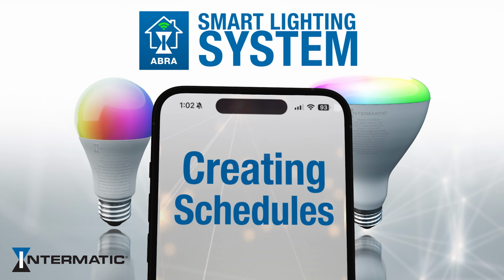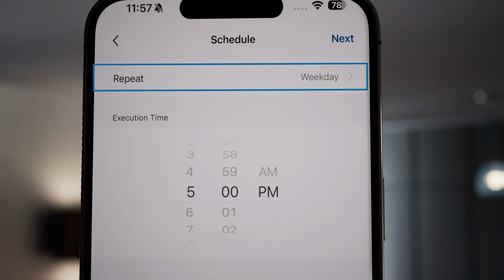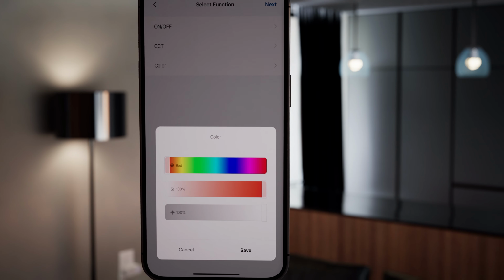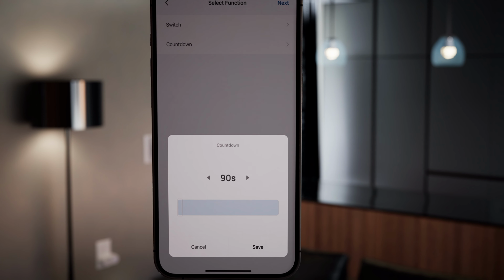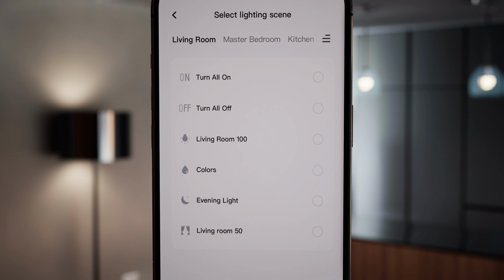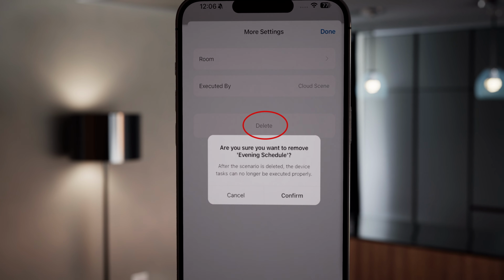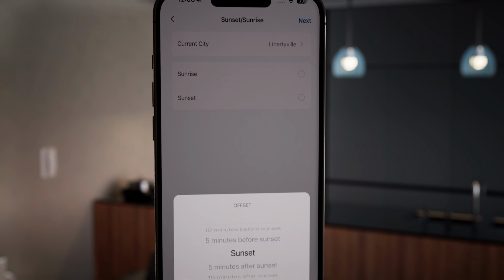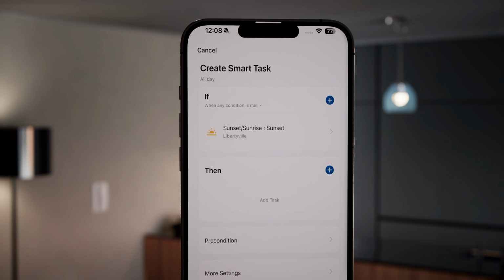How to Create Automated Schedules for Your Intermatic ABRA Devices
In this video tutorial, we will teach you how to easily manage and automate your Intermatic ABRA devices using the ABRA Mobile app. We will guide you step-by-step through creating a schedule for controlling ABRA lights, setting a Smart Plug schedule, launching a Smart Scene, creating an Astronomic Schedule (Sunrise/Sunset), and managing Automation.

We have included step-by-step instructions below:
There are several ways to build schedules in the ABRA app, but the most versatile tools can be found in the “Smart Tab.”

*Access the Smart Tab* - 0:10
Open the ABRA app on your mobile device.
Tap on the “Smart” tab at the bottom of the screen.

*Start Creating a Smart Task* - 0:20
If this is your first smart task:
- Tap “Create Smart Task.”
If you’ve already created tasks:
- Tap the plus (+) icon at the top of the screen.
Select “Schedule.”
Scroll to set the desired time (e.g., 5 PM).
Tap the arrow next to “Repeat” to select the days of the week for the action.
- Example: Select weekdays (Monday through Friday).
Tap the back arrow to return to the previous screen.
Verify that “Weekday” is listed next to Repeat.
Tap “Next.”

*Set the Action* - 1:05
Under the “Then” section, tap the plus (+) icon to add an action.
From the pop-up, choose:
- Control Single Device (for individual devices).
- Select Smart Scene (for pre-configured scenes).
- Send Notification (for alerts).
- Delay Action (to add a delay).
For this example, select “Control Single Device.”

*Configure Device Settings* - 1:30
Choose the device’s location by tapping the tabs at the top (e.g., Living Room).
Select a specific device (e.g., a light bulb).
Adjust the device settings:
- Turn the device On/Off.
- Select White Color Temperature or Color options.
- Adjust brightness levels as desired.
Tap “Save” to confirm your choices or “Cancel” to discard.
Tap “Next” to continue.

*Add Additional Devices/Actions* - 2:18
Return to the “Then” section.
Tap the plus (+) icon to add more actions (e.g., control another device or create a scene).

We can set a schedule for the Smart Plug by tapping on its icon.
In the switch menu, the pop-up window allows us to choose to turn the plug on or off, or we can choose “Reverse Switch”, which turns the smart plug on if it's off or off if it's on.
Tap “Save” to lock in your choice or “Cancel” to cancel the action.

In the “Countdown” menu, you can set a scheduled countdown for the Smart Plug.
Tap “Save” and then “Next” to proceed.
Verify the “If” conditions and “Then” actions.
Tap “Save.”
Enter a name for the task (e.g., “Evening Schedule”) and tap “Confirm.”

*Enable or Disable Scheduled Tasks* - 4:36
In the “Automation” section of the Smart tab, locate the task.
Use the switch icon next to it to enable or disable the task.

*Delete an Automation* - 4:42
Tap on the text to open it.
Scroll to the bottom and tap “More Settings.”
On the next screen, tap “Delete” and “Confirm.”

*Create an Astronomic Schedule* - 4:58
Go to the Smart Tab and tap the plus (+) icon.
On the next screen, select “When the Weather Changes.”
Choose “Sunset/Sunrise.”
- Verify the listed city (adjust if needed).
- Tap the back arrow to “Confirm”.
Select Sunset and adjust the offset time (optional).
Tap “Save” and then “Next.”
Under the “Then” section, tap the plus (+) icon.
Choose “Select Smart Scene,” then choose “Launch Lighting Scene.”
Then select a “Lighting Scene” (e.g., “Evening Light”).
Tap “Next Step.”
Review the “If” and “Then” sections.
Tap “Save.”
Name the task (e.g., “Evening Sunset Schedule”) and tap “Confirm.”

If you encounter any issues, contact technical support by calling , or by email (Office hours are M-F 8:00AM to 4:30PM CST)
Don’t forget to give us a "thumbs up" and leave a comment if this video was helpful or informative, and don’t forget to subscribe to our YouTube Channel for more videos, and tutorials.